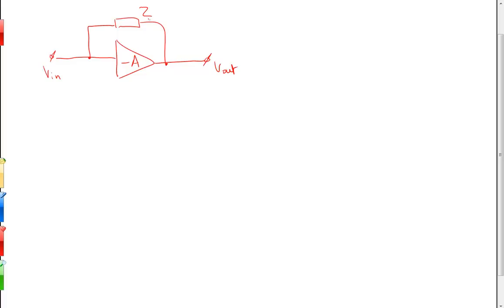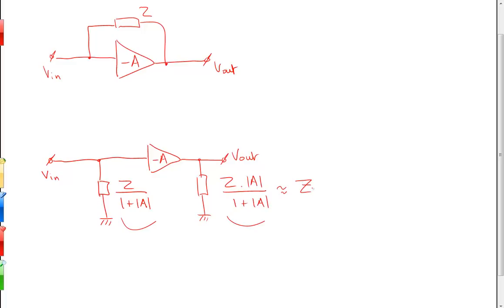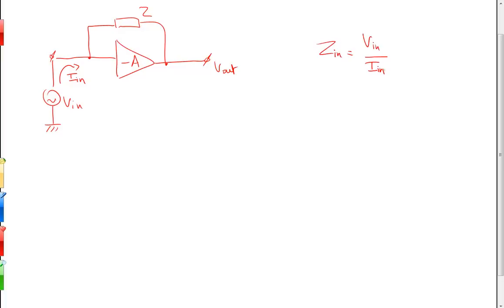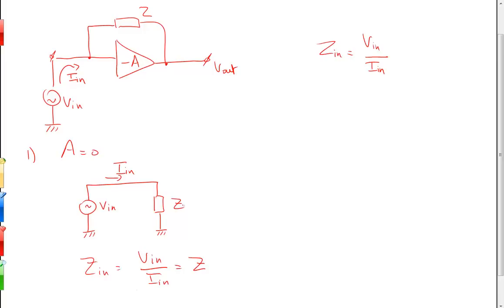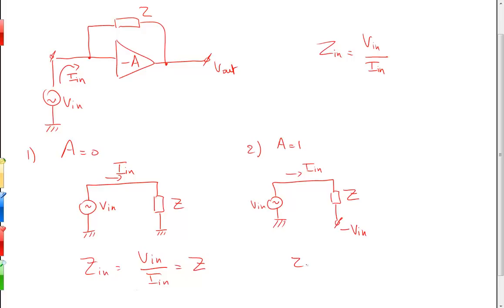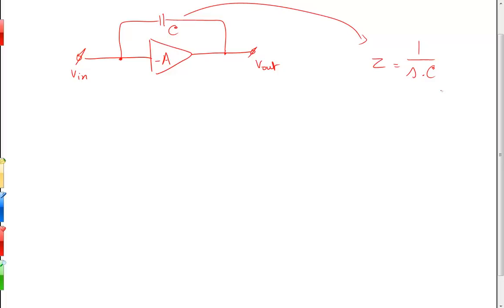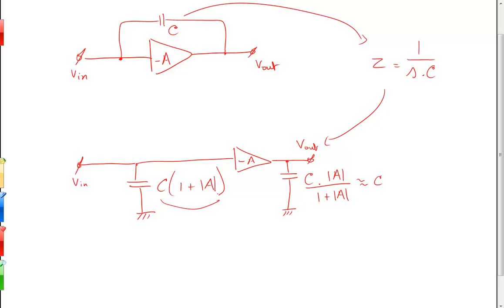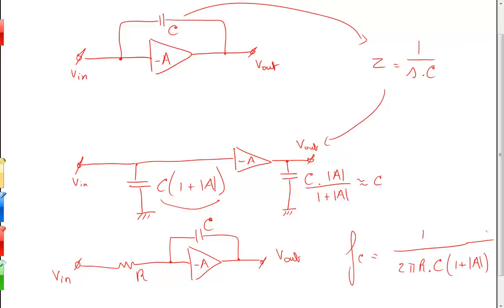The Miller theorem